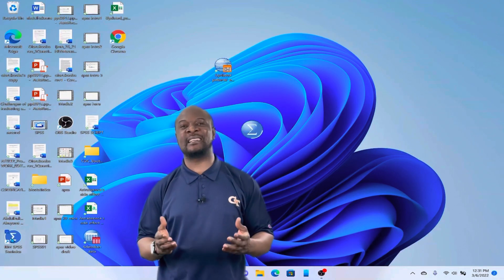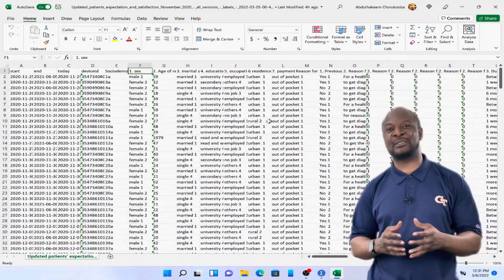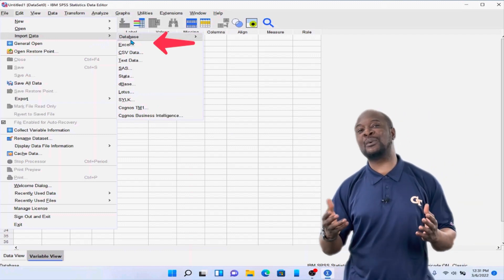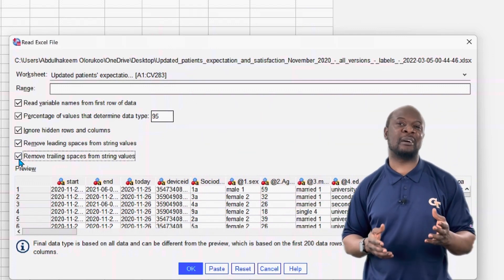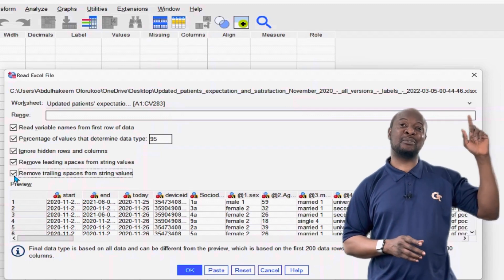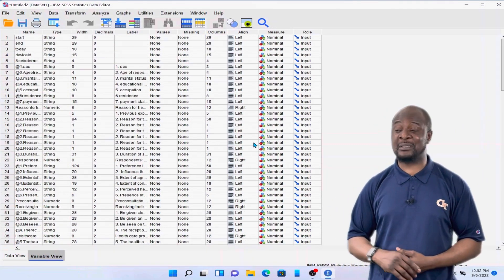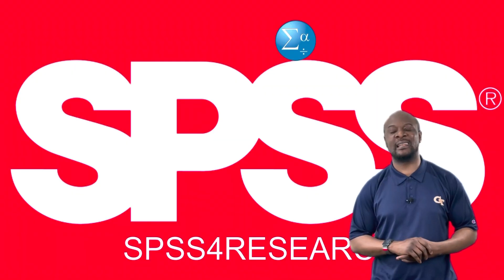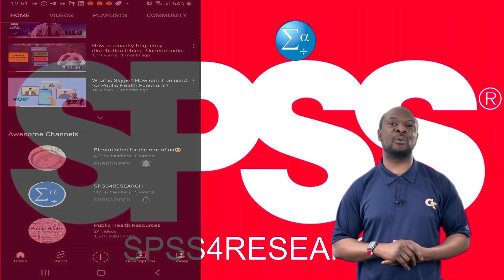How to quickly Import Excel data into SPSS. Super Easy SPSS Tutorial in 3 minutes!!!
A lot of researchers do their data entry in excel but want to use SPSS for data analysis. In this video, I will show you how to quickly import data in excel to SPSS.